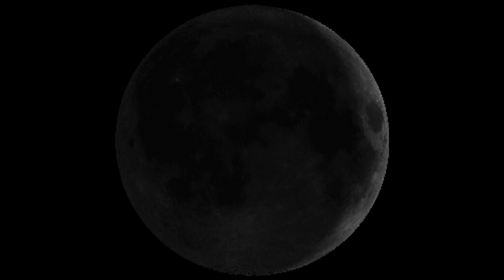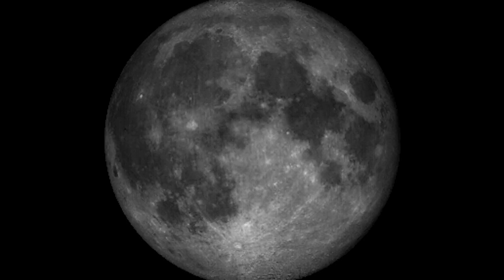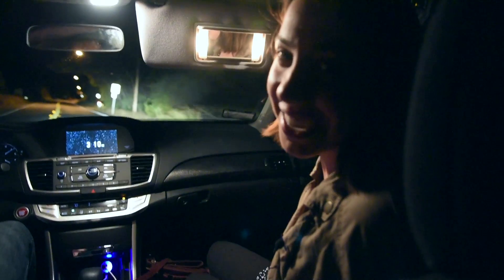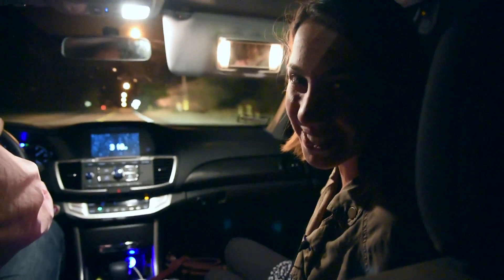VLOG #3 - Perseid Meteor Shower 2015!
In this video I trek out to the Malibu Canyon state park area to check out the Perseid Meteor Shower! What is a meteor shower and what constellation is Perseid named after? Find out in this video from Jessie and Everyday Science.

If you're interested in the timelapse I used the built in intervalometer on a Nikon D750, f/4 aperture for both. First timelapse was 20 second shutter speed with 25 second interval, second was 8 second shutter speed with 25 second interval. Both had some slight color tweaking in post.